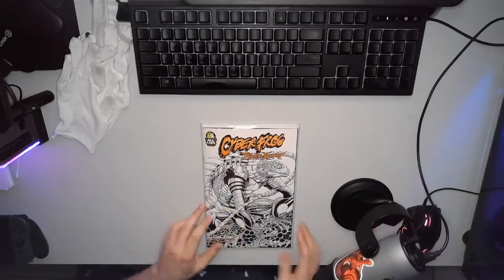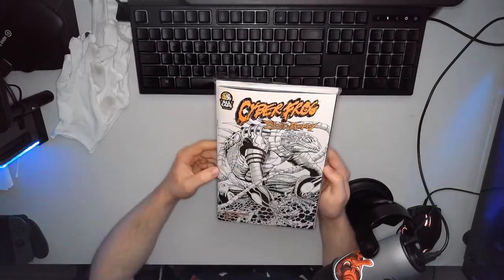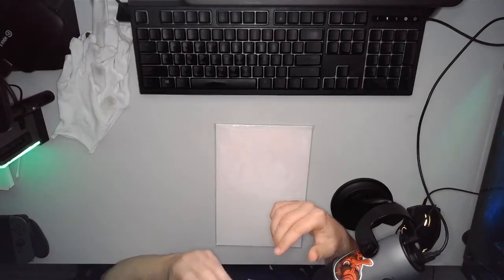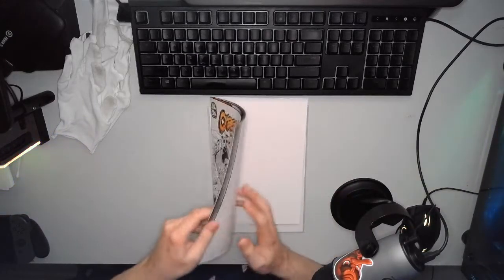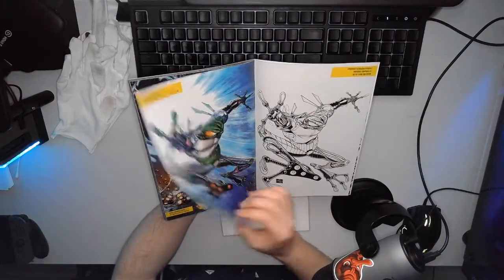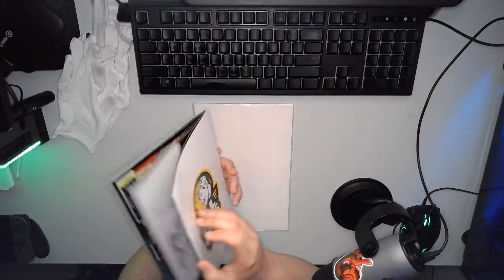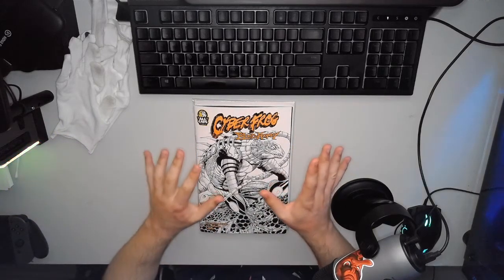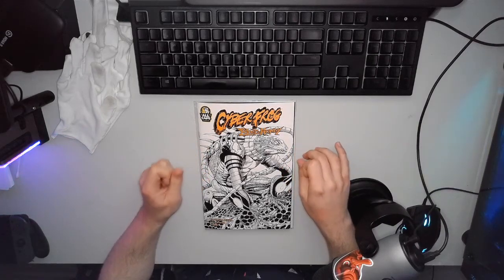CyberFrog BloodHoney Review A modern Classic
Today we review one of the most prominent comic books in the Comicsgate movement: CyberFrog BloodHoney.

You can get BloodHoney: